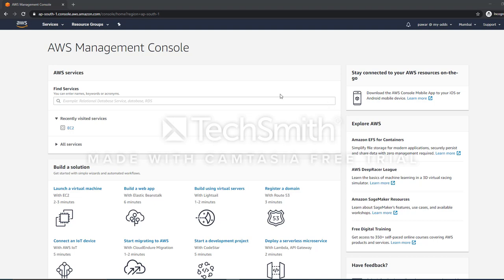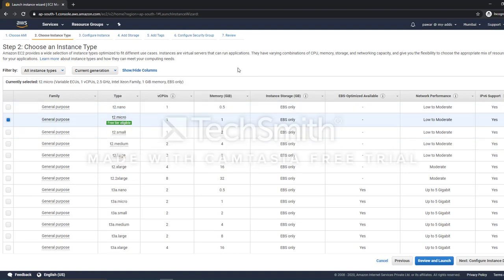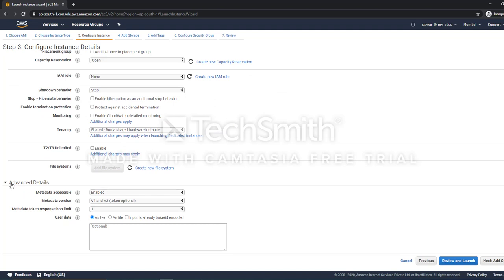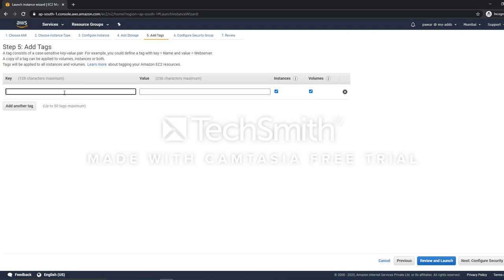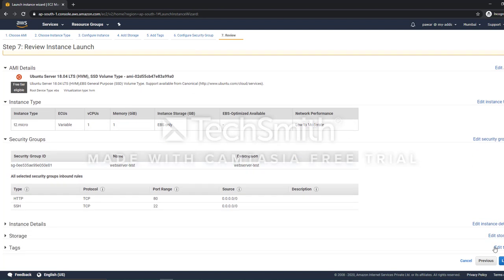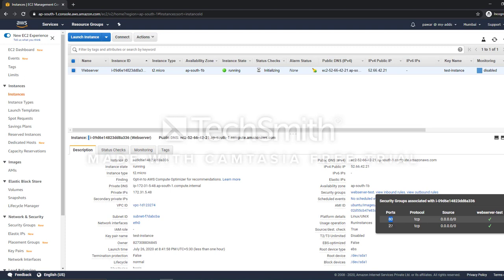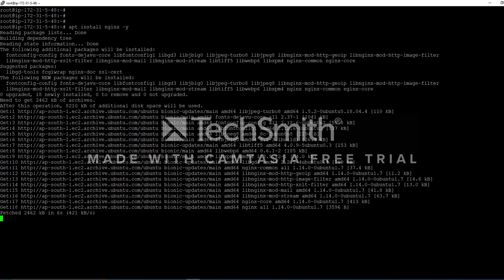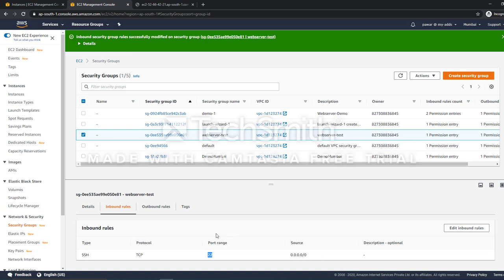How to create Amazon web service EC2 instance and host Nginx Server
How to host a webserver on Amazon web services using EC2 instance service.